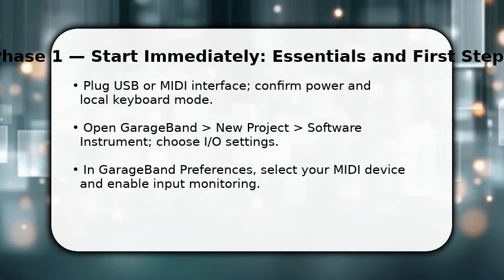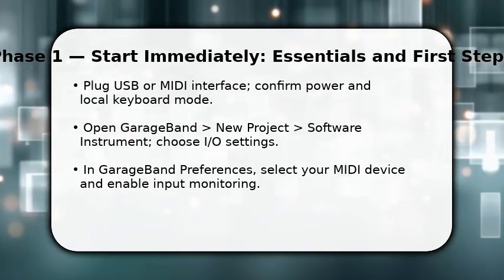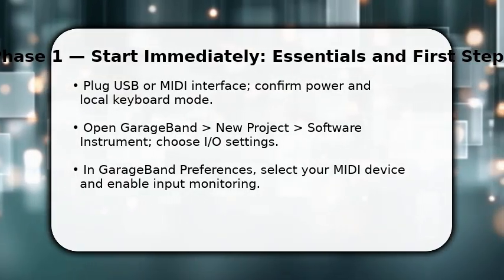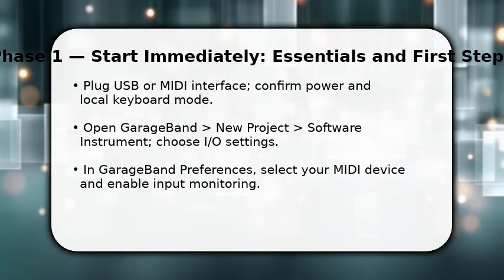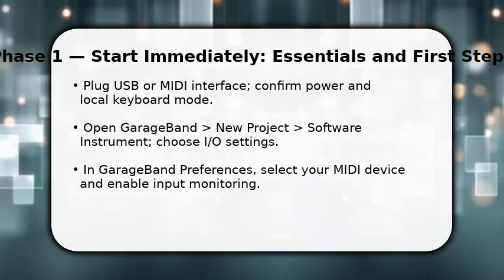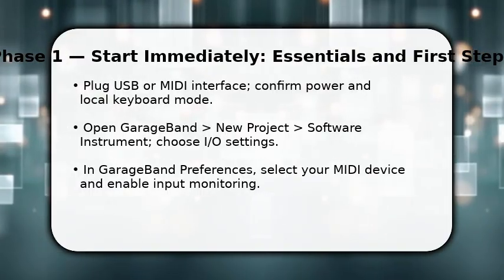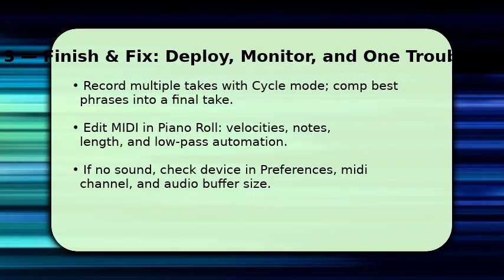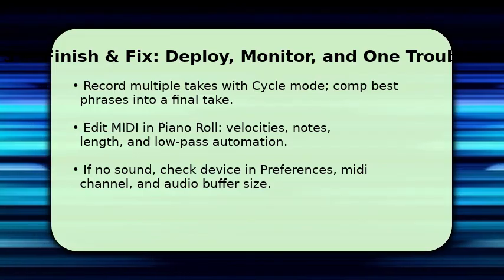How to Use Garageband with Midi Keyboard (full Guide)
How to Use Garageband with Midi Keyboard (full Guide) | 🔒 Surfshark VPN Deal — Stay private and secure. $1.99/mo + 3 Months Free ▸

Dive into the world of music production as we guide you through using GarageBand with a MIDI keyboard. This comprehensive video tutorial covers essential techniques for beginners and experienced users alike, including setting up your equipment, connecting devices seamlessly, creating basic tracks, adding effects, mixing sounds, and saving projects in various formats.

GarageBand, MIDI keyboard, music production, connect MIDI device, create music track, mixing sound, save project GarageBand